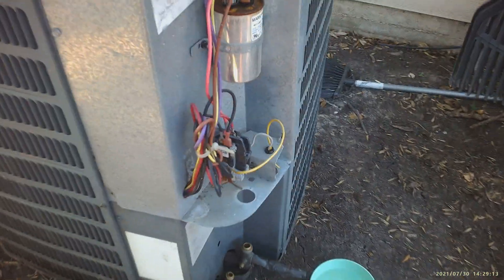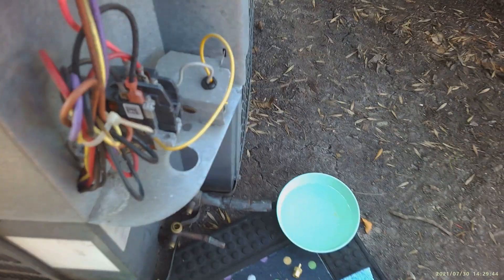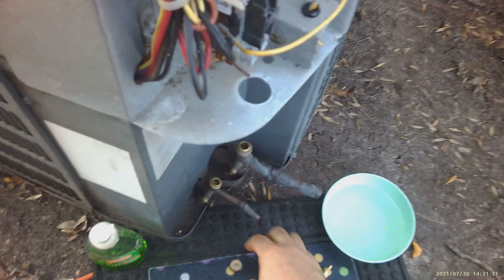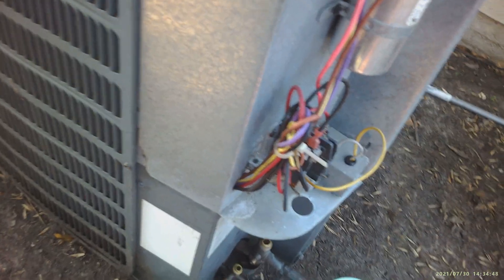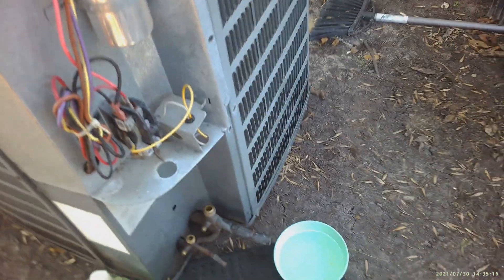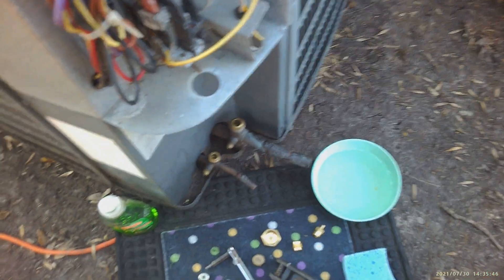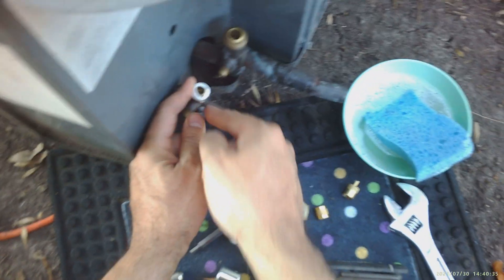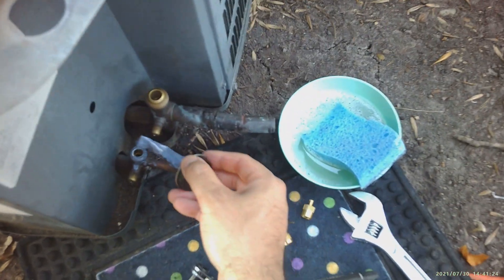How To Repair / Fix HVAC Service Valve Leaking Freon / Refrigerant. R-410a / R-22 Trane Rheem Lennox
How To Repair / Fix HVAC Service Valve Leaking Freon / Refrigerant. R-410a / R-22 Trane Rheem Lennox Carrier Ruud American Standard Payne York Goodman